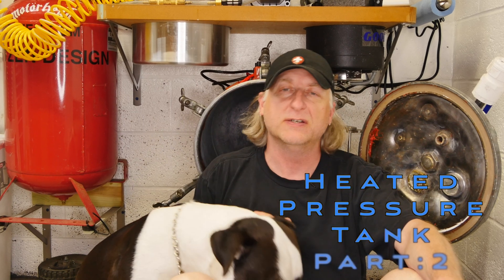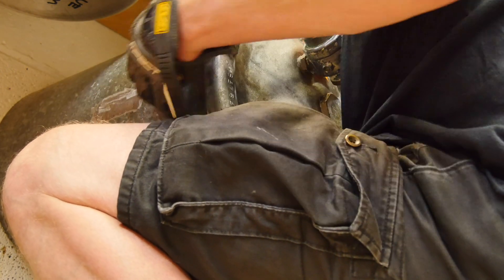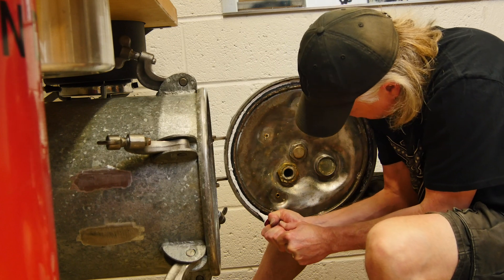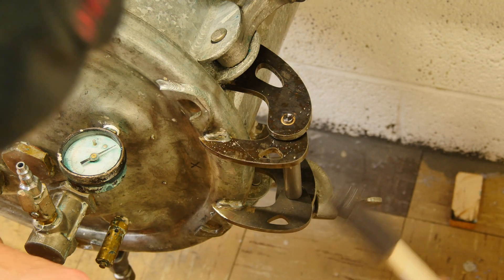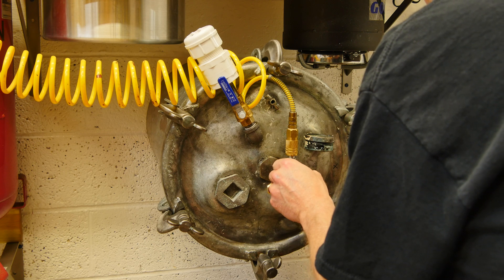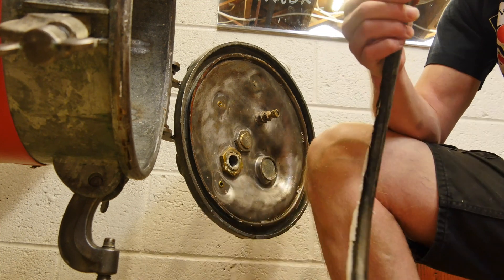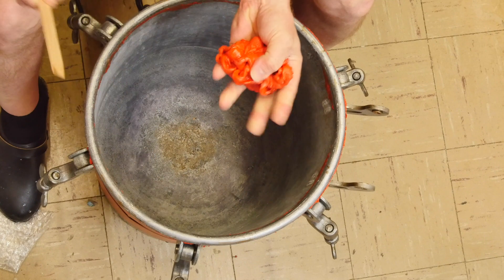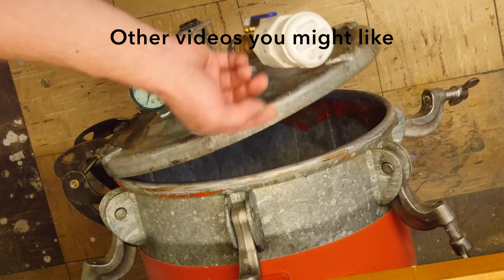10 gallon Heated Pressure Tank lid fail: Part 2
My journey to building a new 10 gallon heated pressure tank for resin casting. Mounting the pressure tank to the wall, adding heater bands and casting a new seal